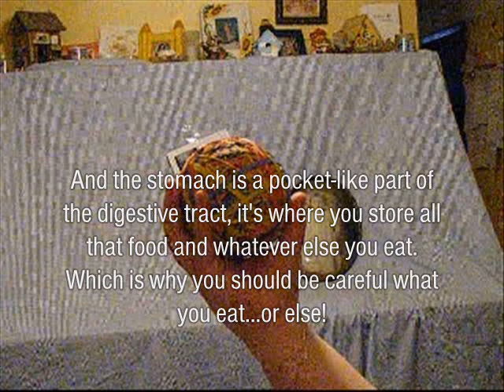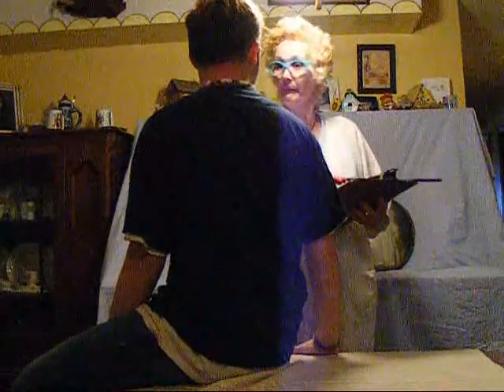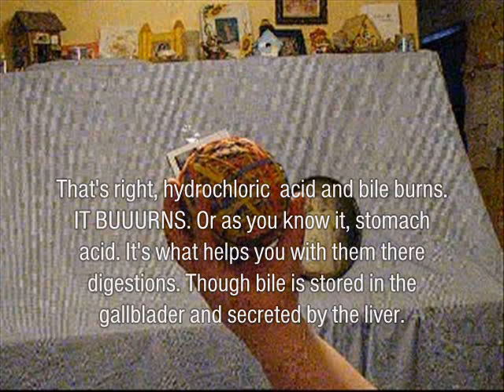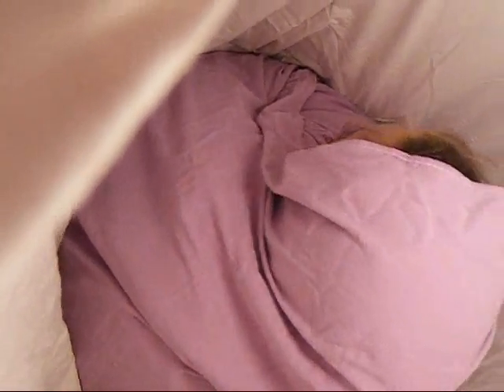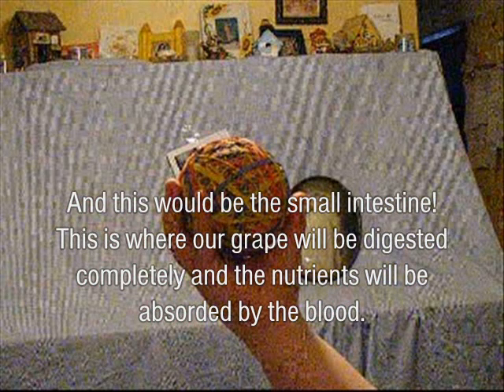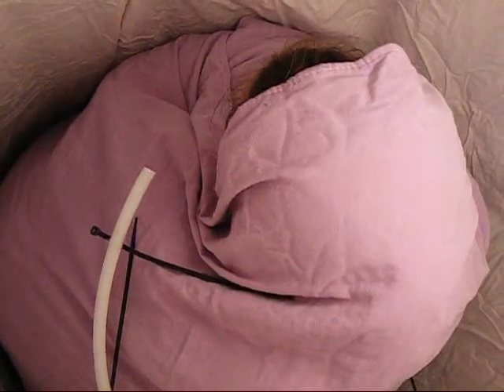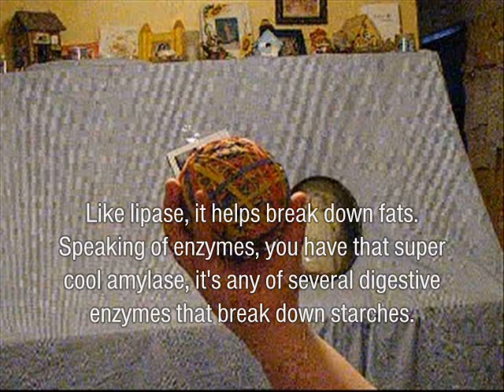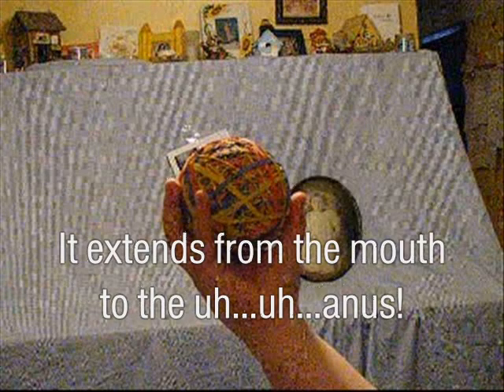Digestive System!!!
THIS IS THE DIGESTIVE SYSTEM. YOU HAVE ONE TOO.